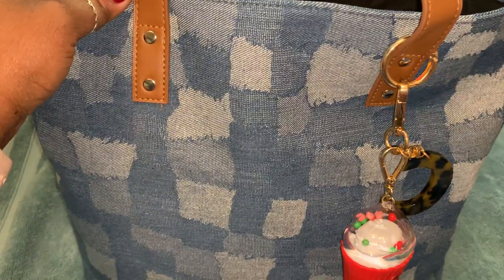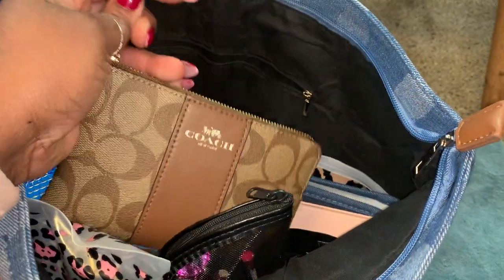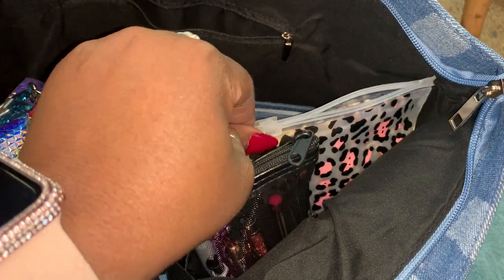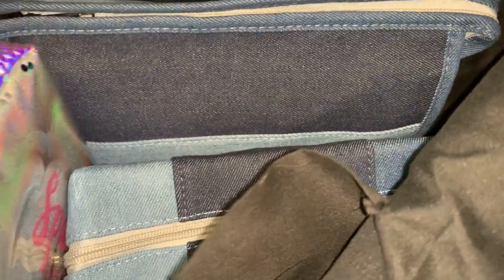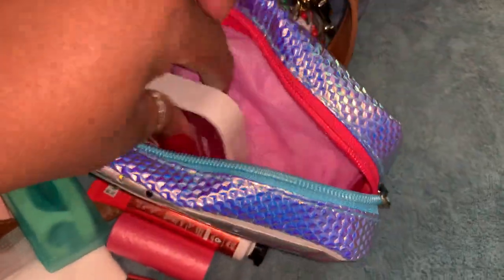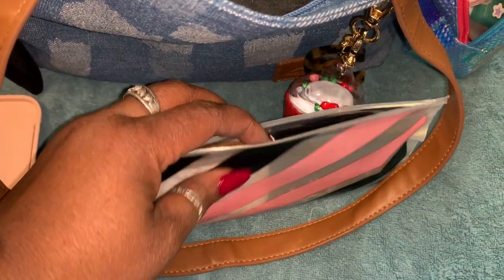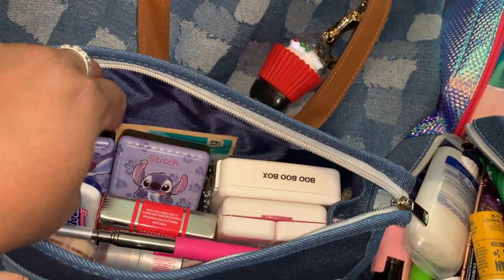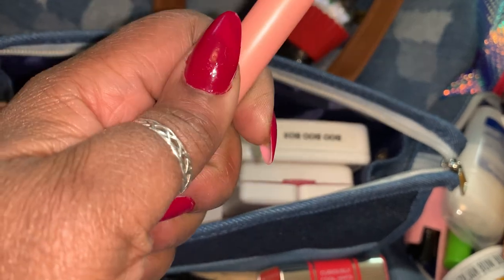Bag Raid / WIMB / What’s inside my Tote | What’s inside my Purse | Every Day Essentials | EDC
Items mentioned

Denim Tote Bag:

3-Piece Retro Jean Cosmetic Makeup Bag Set: